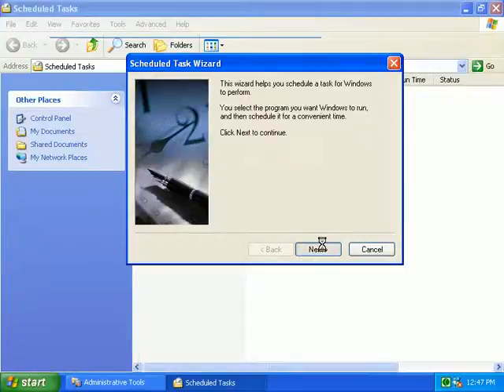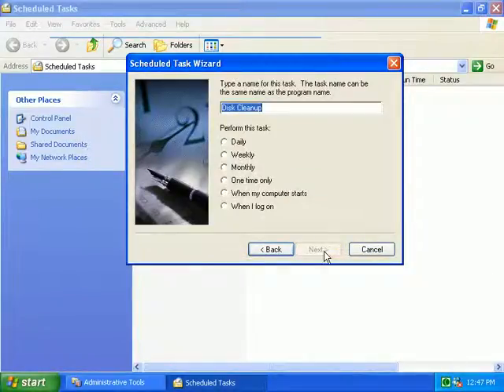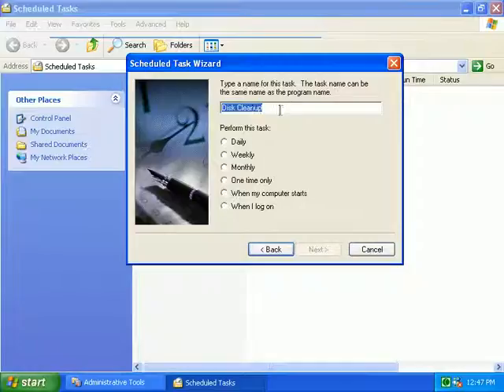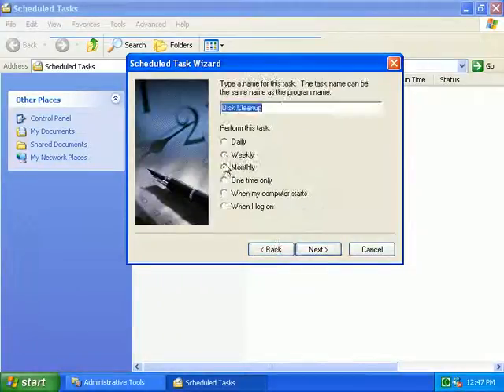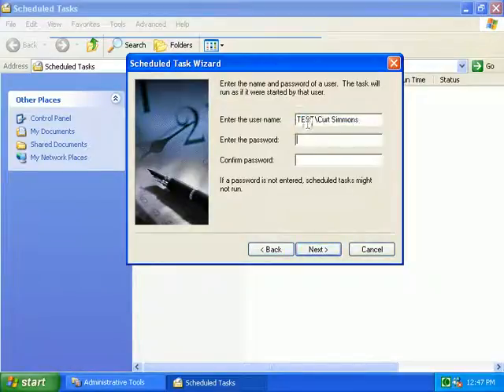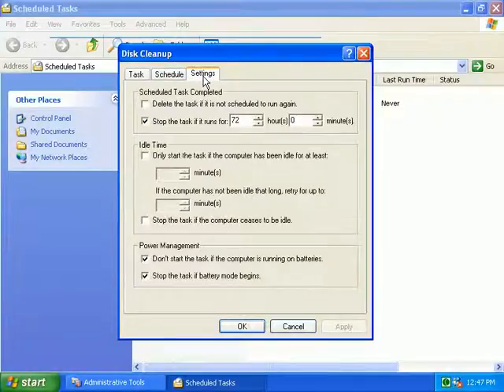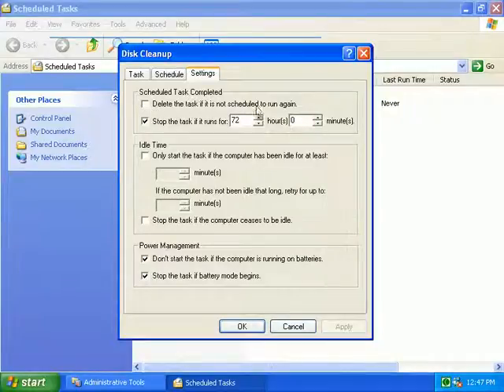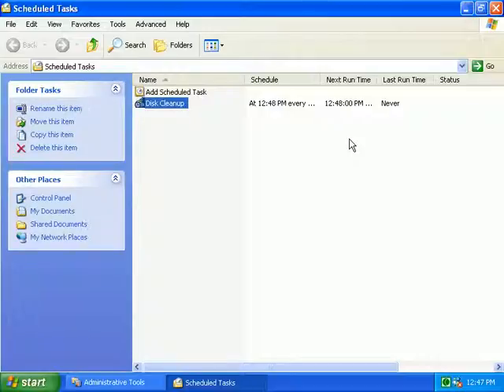Windows XP Labs to Pass Microsoft Exam 70-270